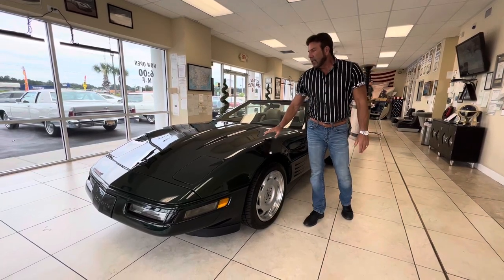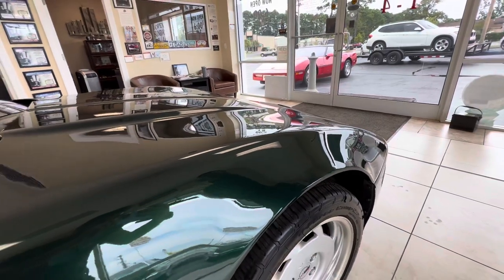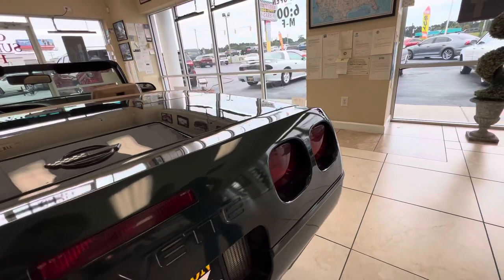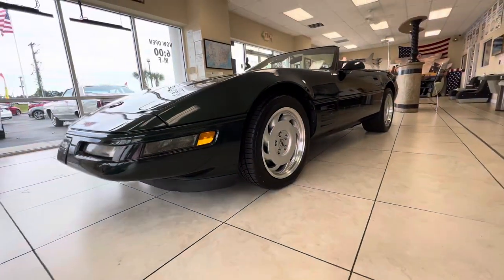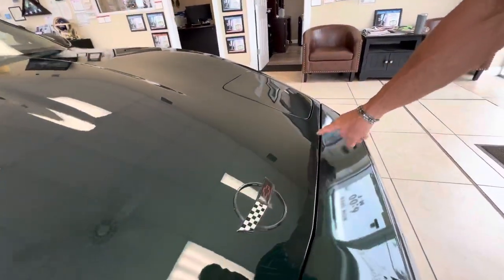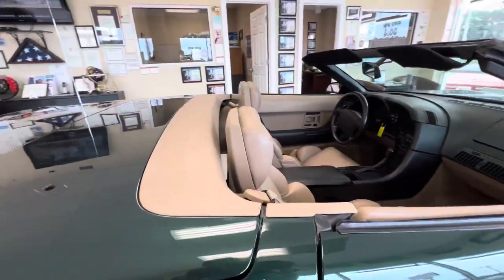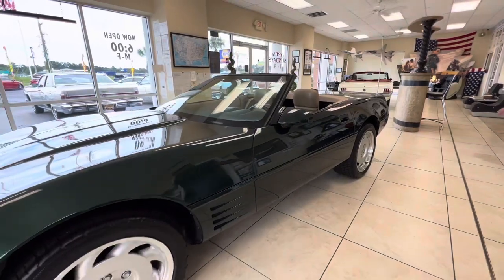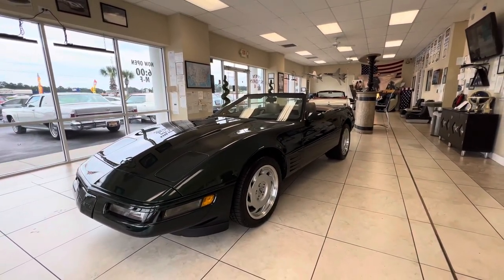1992 Corvette Convertible Walk Around Video! 26,000 ORIGINAL MILES!! Polo Green over Tan